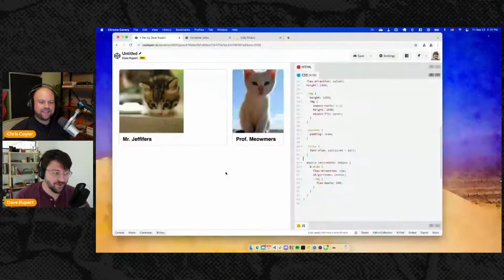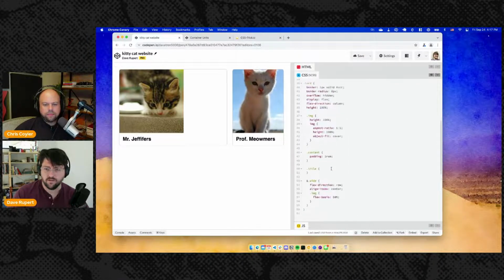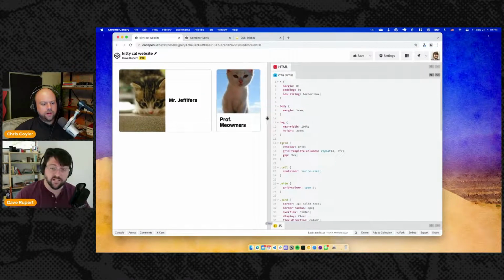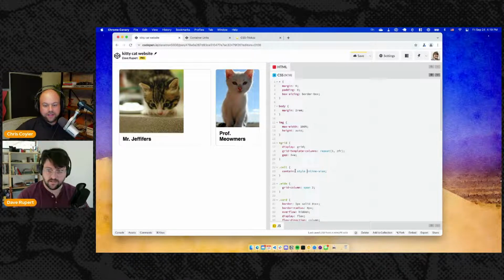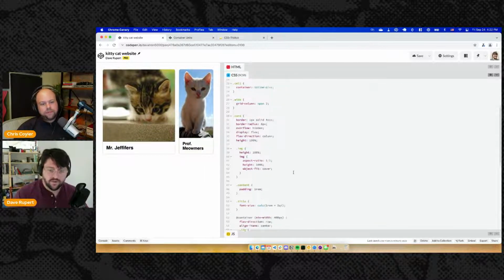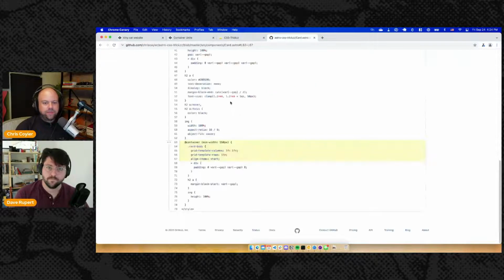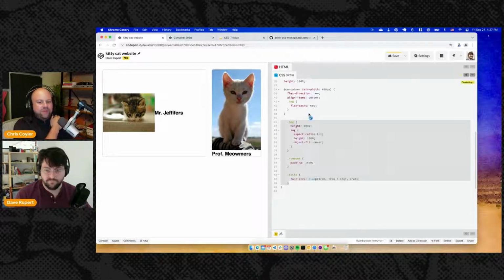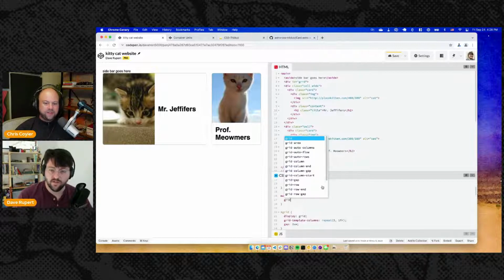Card UIs with Container Queries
In Chrome Canary, you can play both with `@container` queries and container units like `qi`, which really change the game for how you design and think about components in web design.

Register today for Elastic’s biggest virtual event of the year - for free